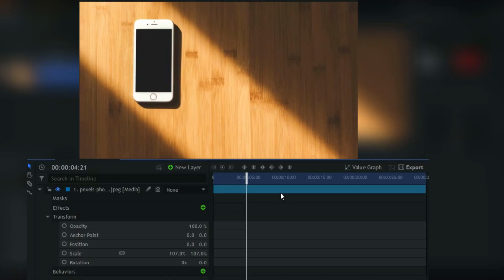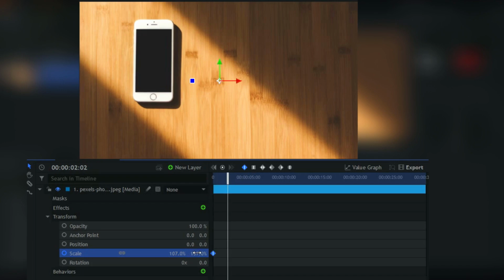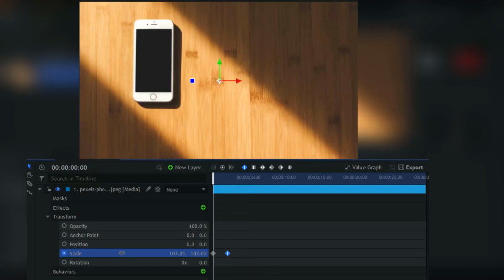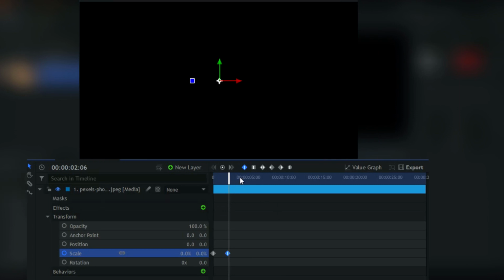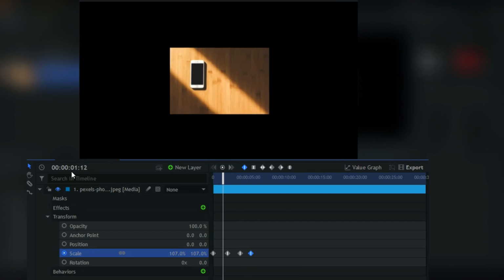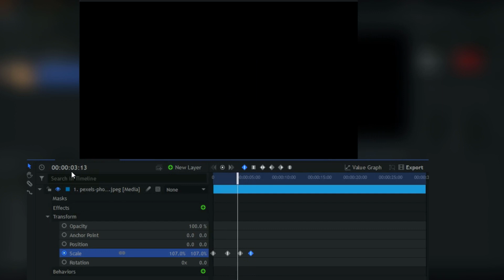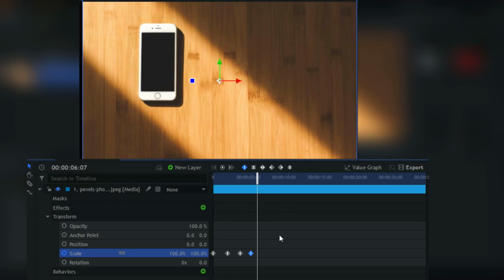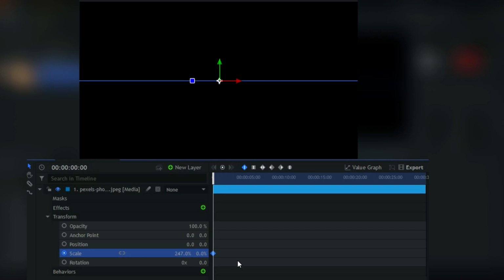HOW TO ANIMATE THE SCALE USING KEYFRAMES IN HITFILM EXPRESS